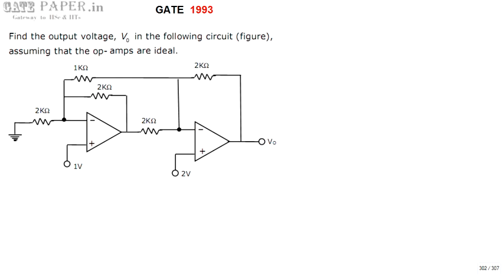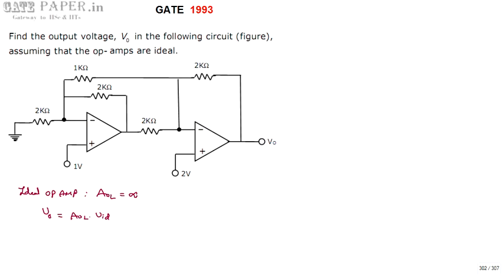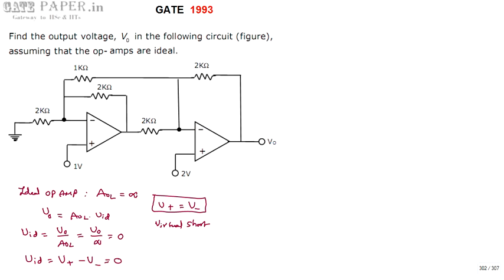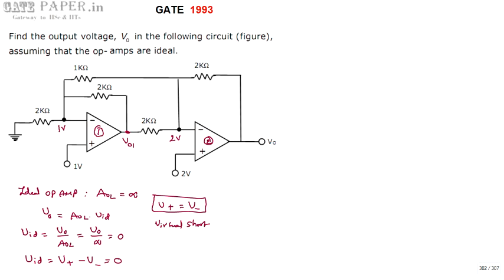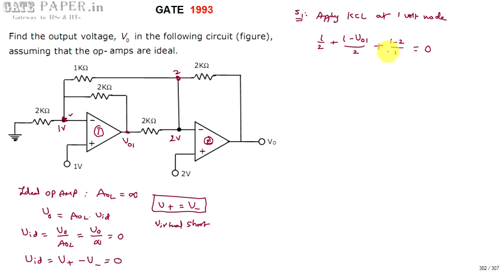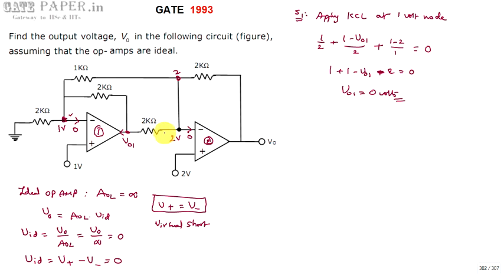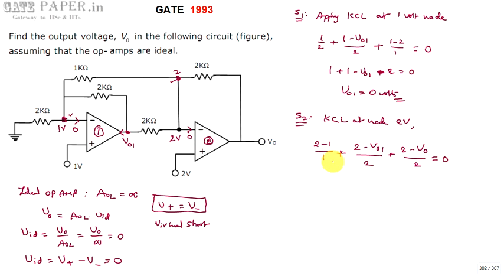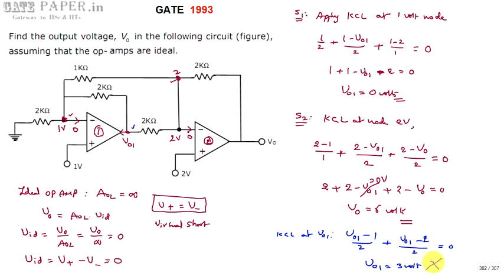GATE 1993 ECE Output of given OP AMP circuit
for ideal operational amplifier, open loop voltage gain is infinity, which makes virtual short between its terminals to be possible so voltage at non-inverting and inverting terminals will be always same.